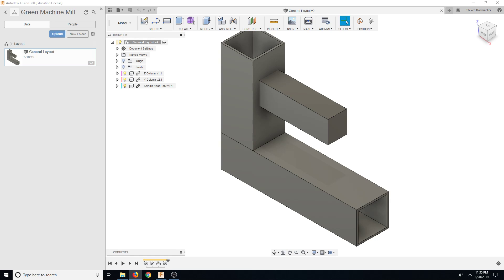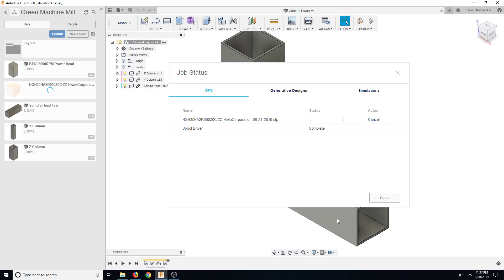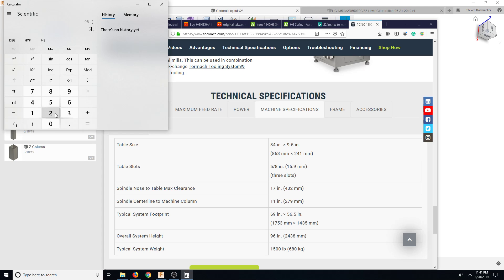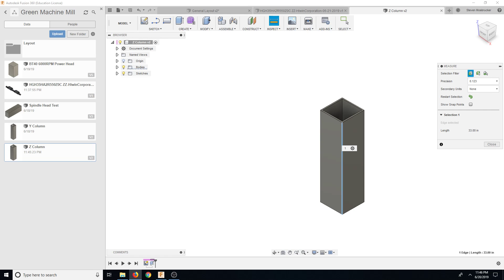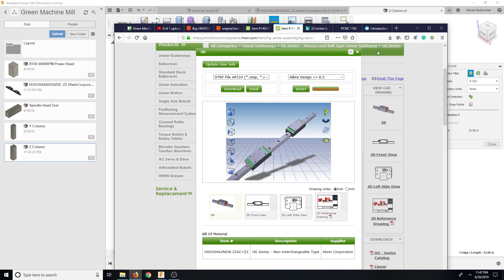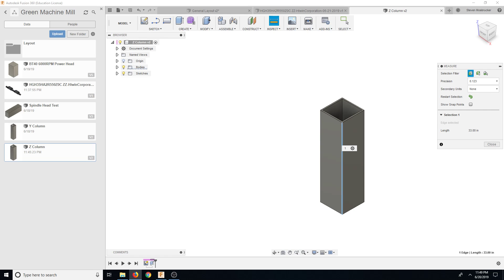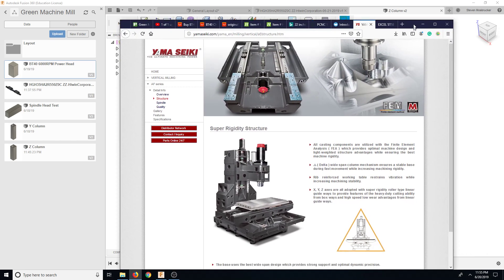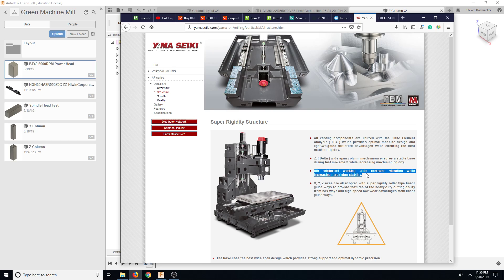DIY Metal Milling Machine 5